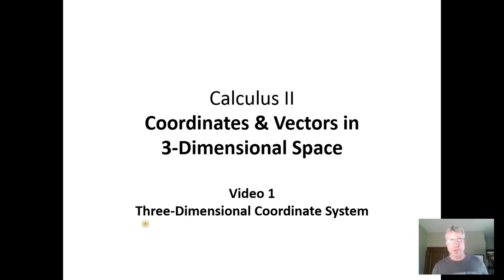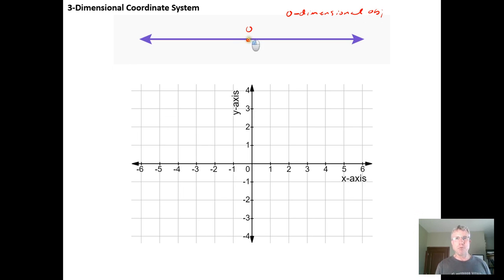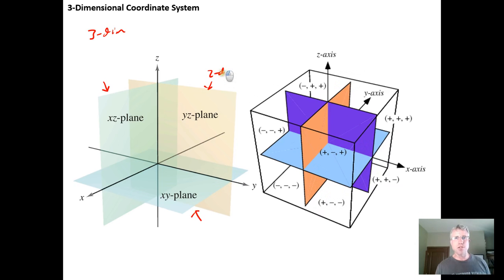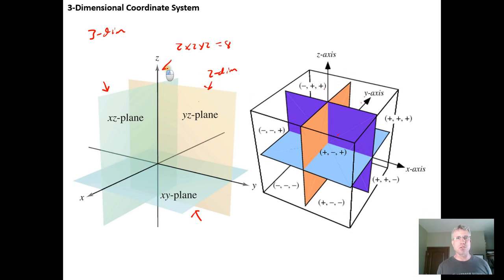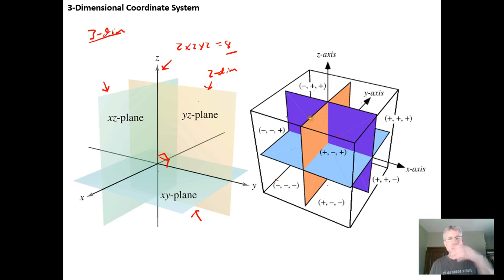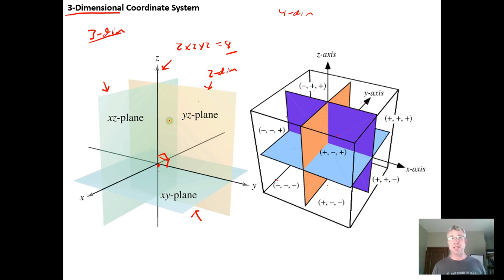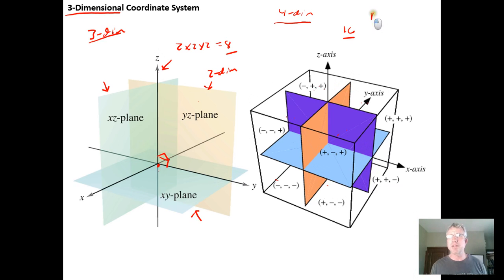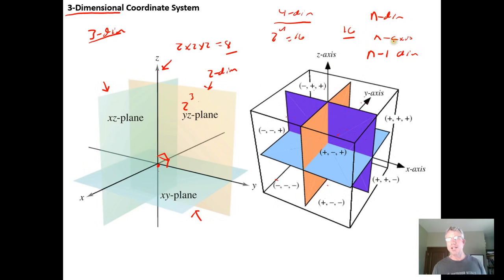Three Dimensional Coordinate Systems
In this video, we introduce the idea of a three-dimensional coordinate system and briefly talk about what an n-dimensional coordinate system might look like.